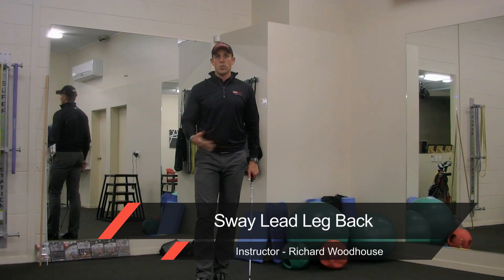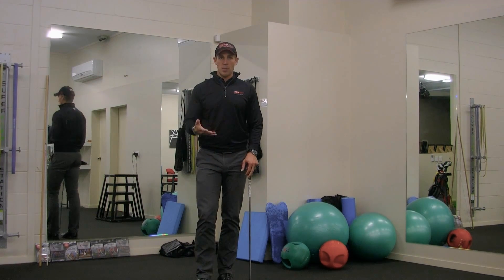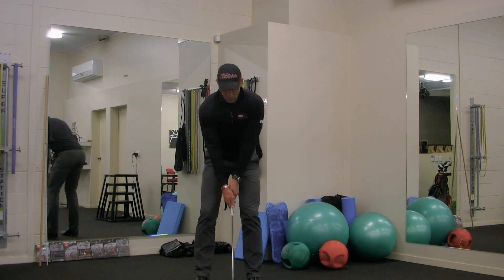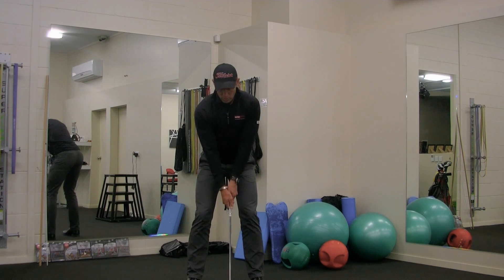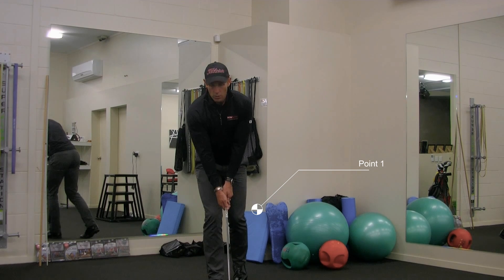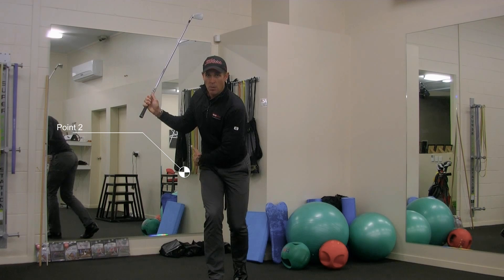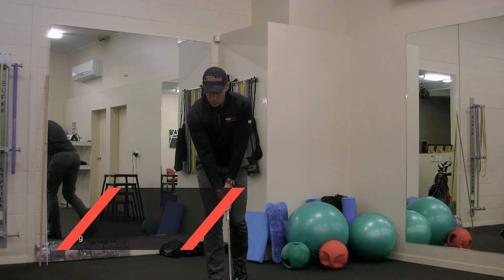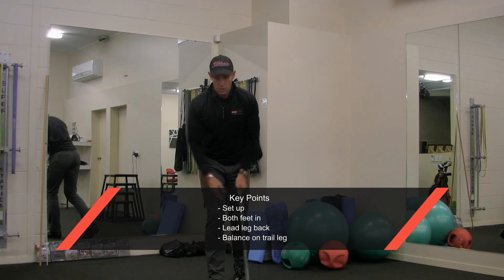Sway Lead Leg Back - Richard Woodhouse